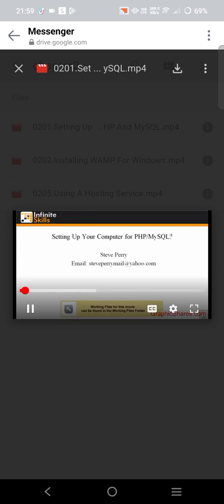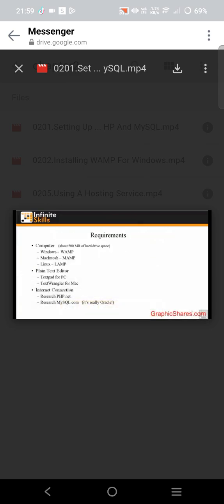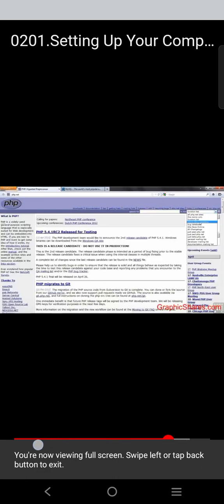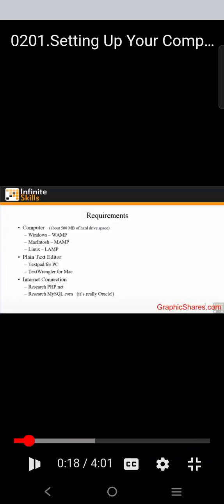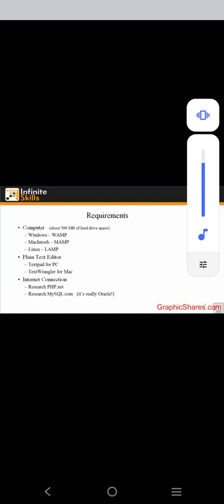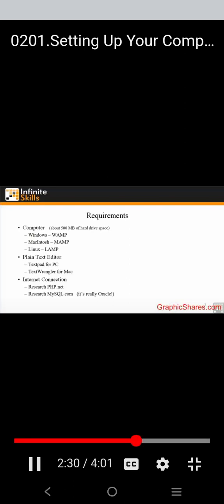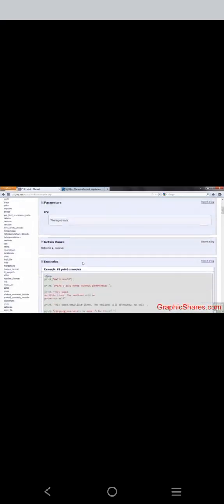January 29, 2025